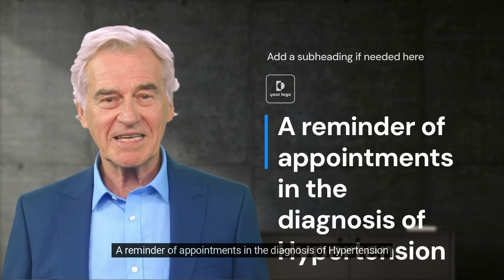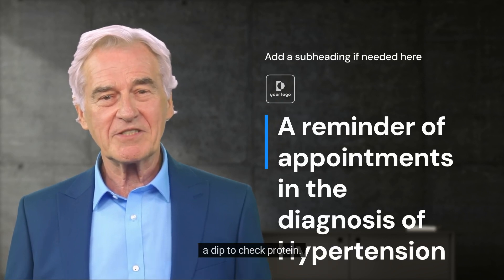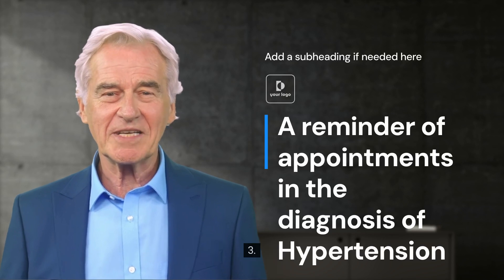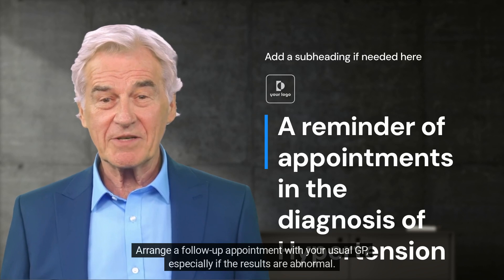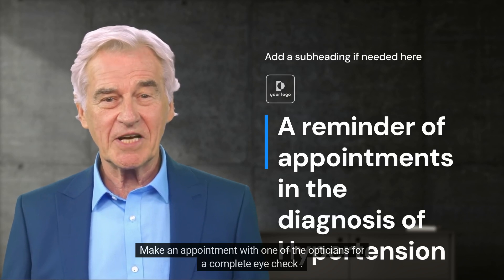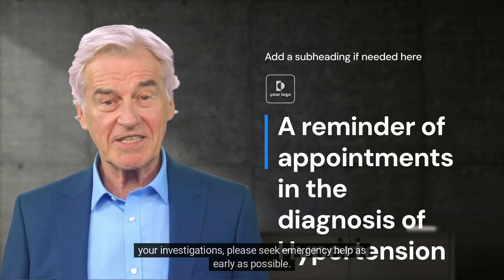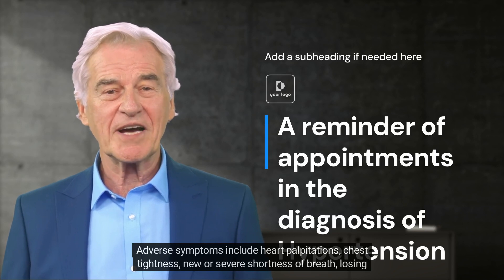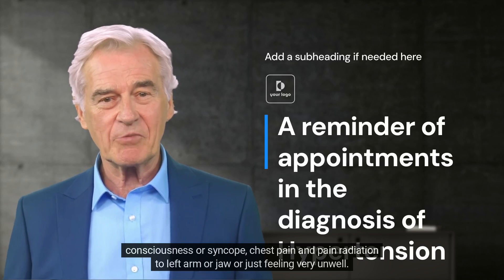A reminder of appointments in the diagnosis of hypertension